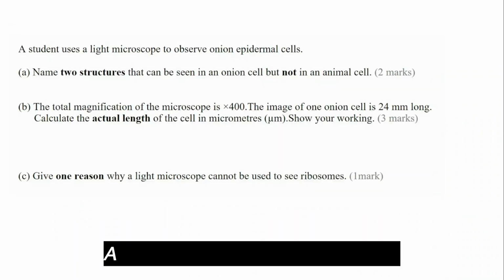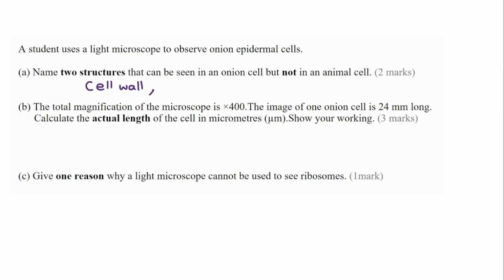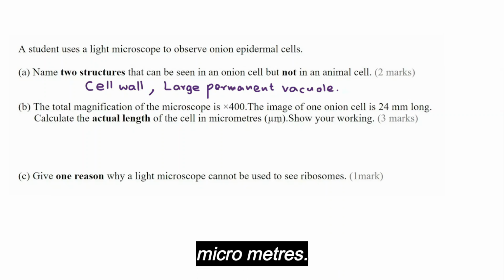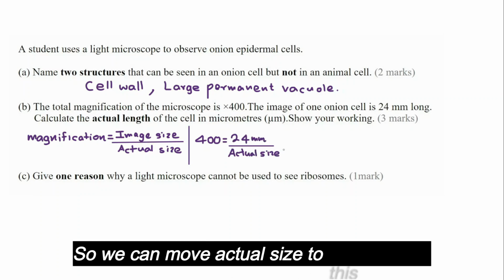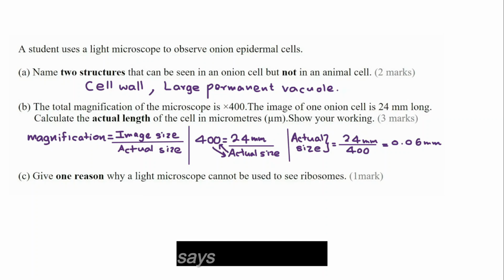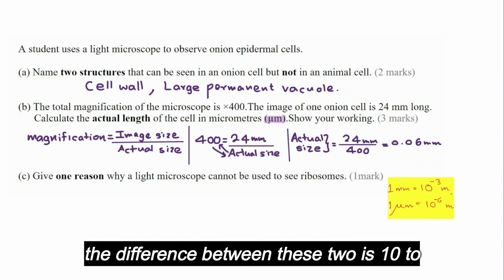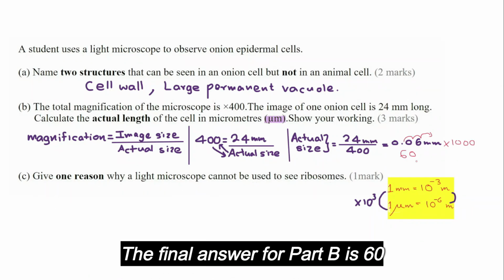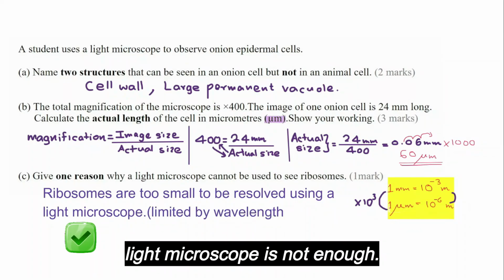GCSE Biology Microscope Question (Plant vs Animal Cells + Magnification) | Exam-Style Worked Answer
In this GCSE Biology exam-style question, we look at onion epidermal cells using a light microscope and answer three key skills:

Plant cell structures not found in animal cells

Magnification calculation (image size to actual size) with unit conversion (mm to µm)

Why ribosomes can’t be seen using a light microscope (resolution)

Perfect for quick revision and exam practice for Cell Biology and Microscopy.